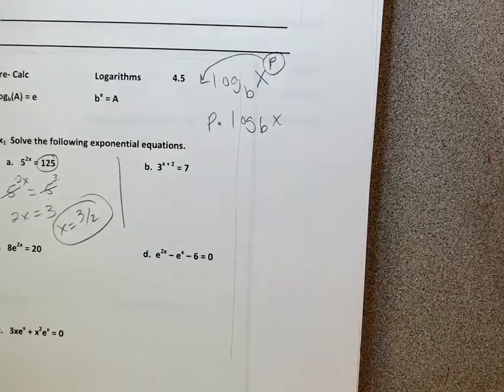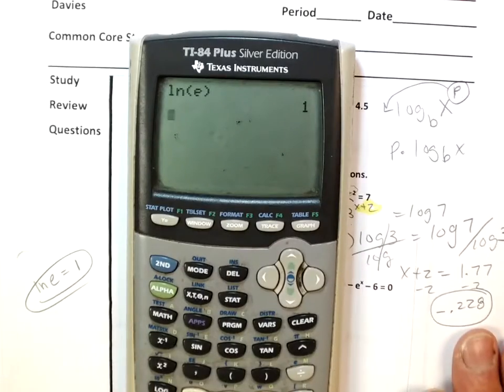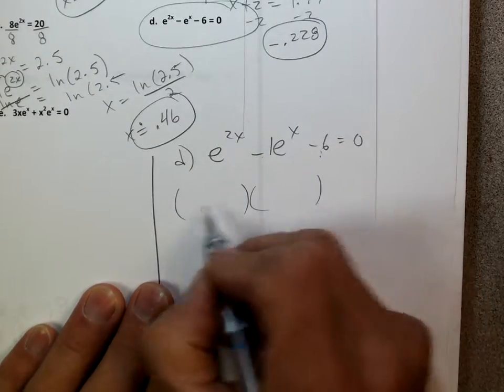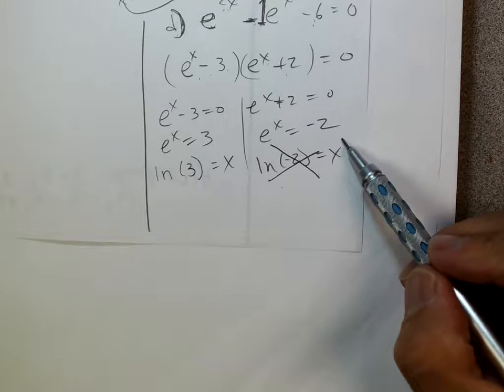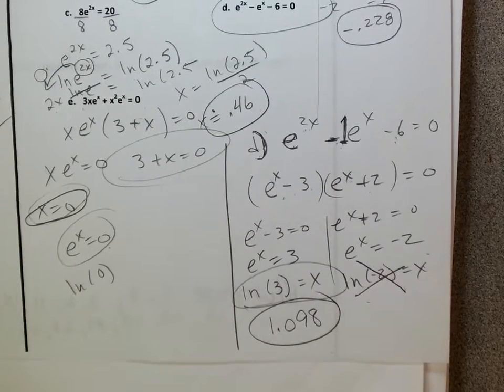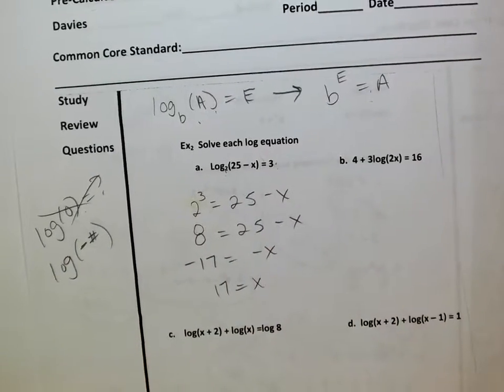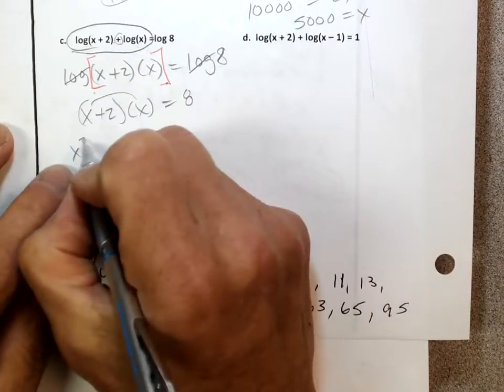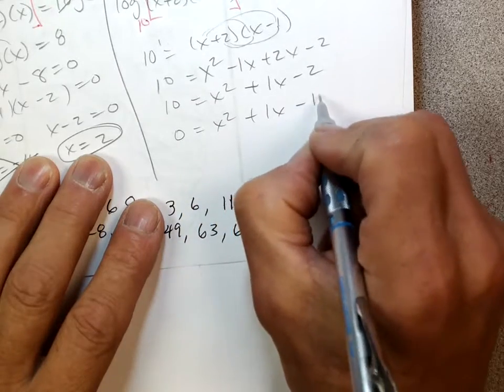Pre 4 5